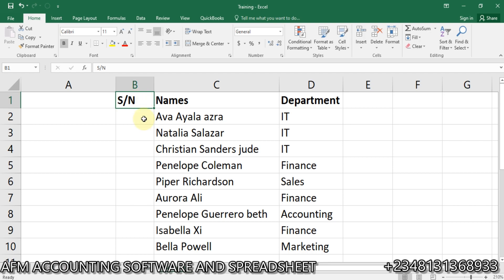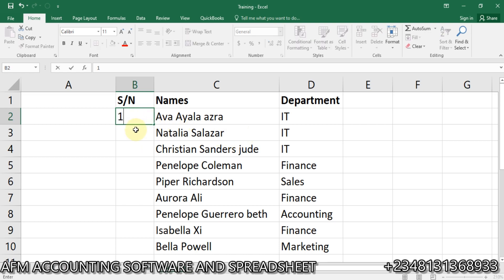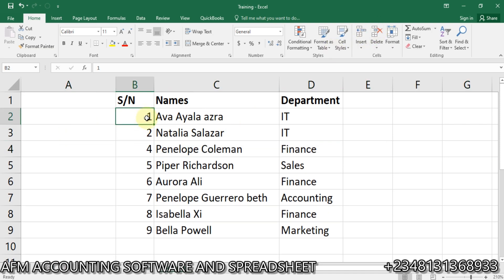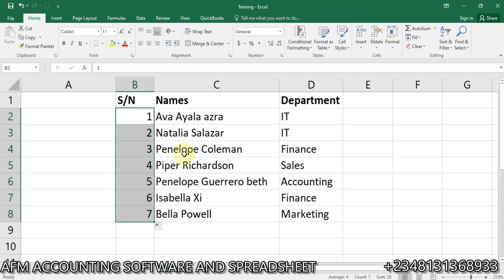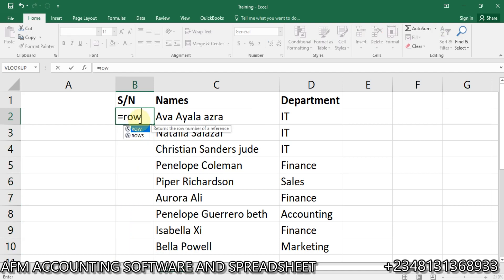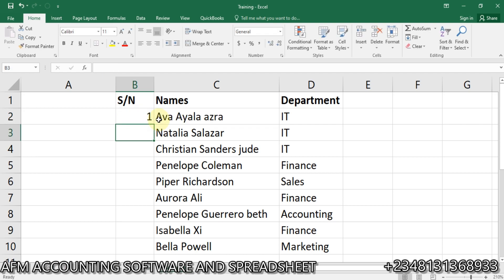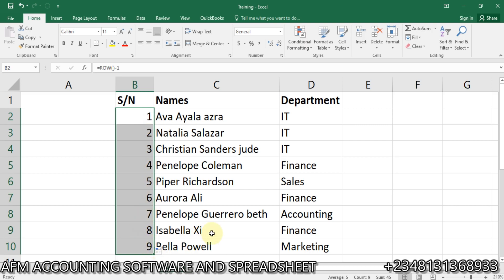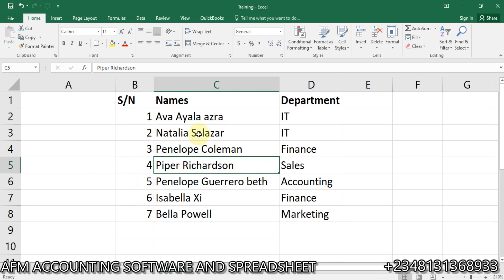How to automatically update numbering when a row is deleted in excel using ROW function